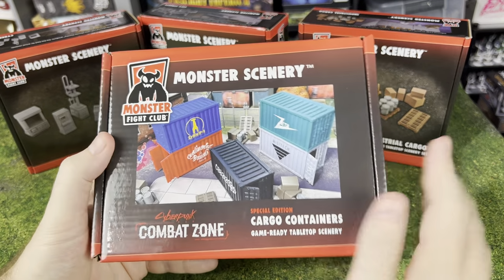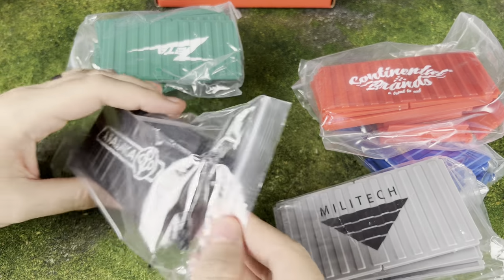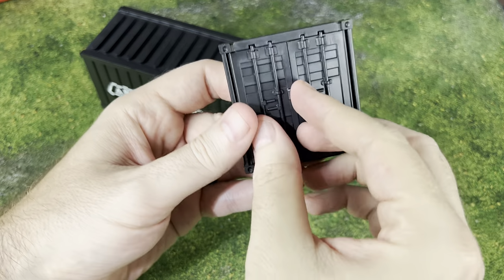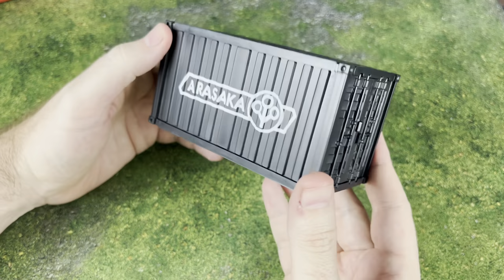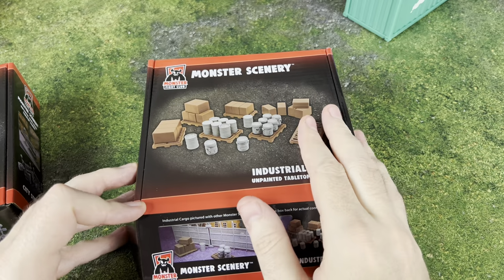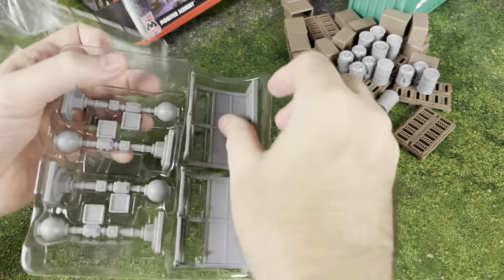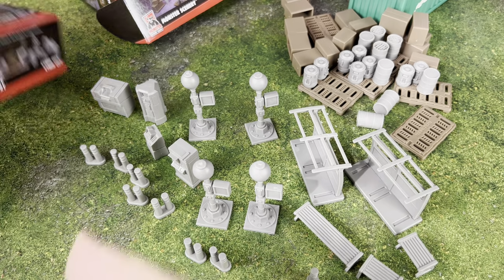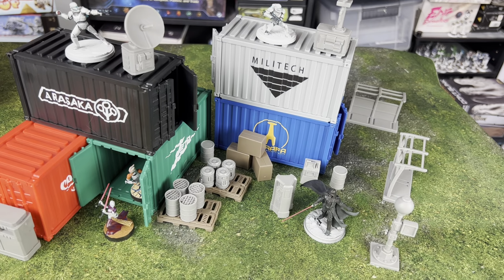Terrain Review! Cargo Containers - Monster Fight Club Monster Scenery Special Edition!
Let's take a look at these awesome new Cargo Containers - for Cyberpunk Red, Combat Zone, Legion, Shatterpoint, Warhammer, or any of your tabletop games!  New Kickstarter coming in October!    Check out Monster Fight Club Special Edition Cargo Containers